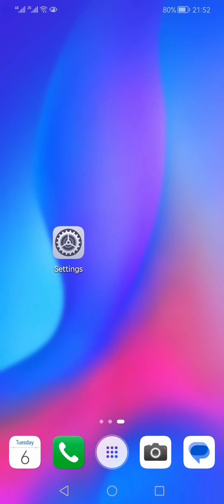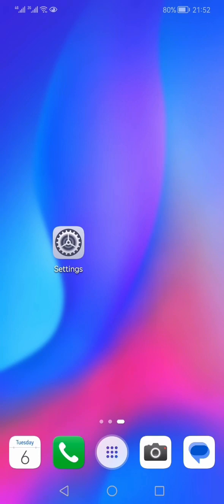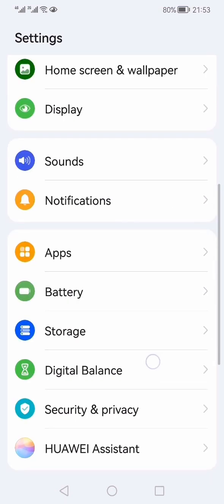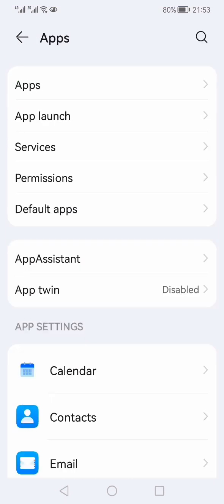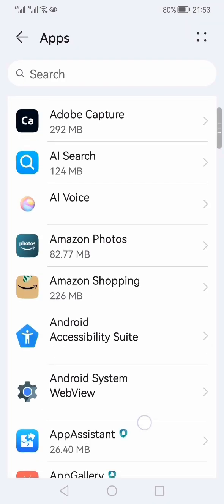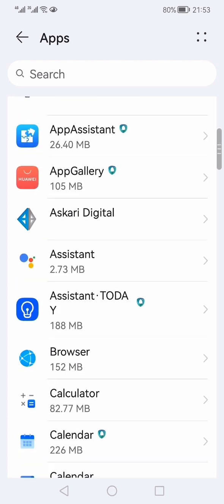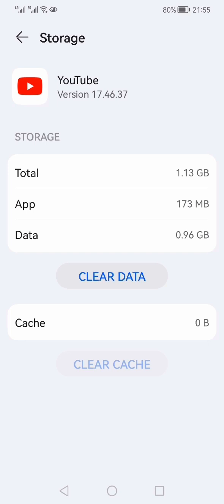How To Clear Cache On Youtube